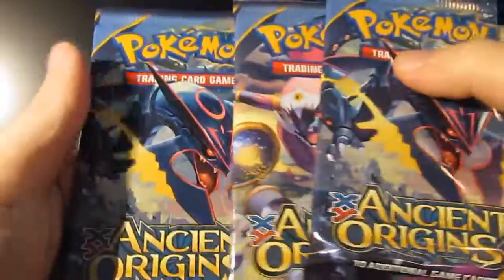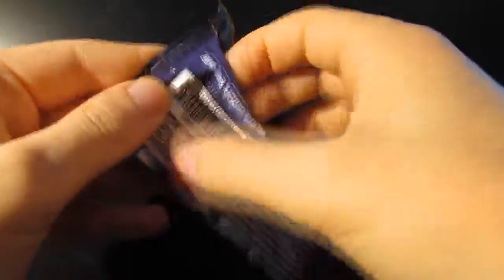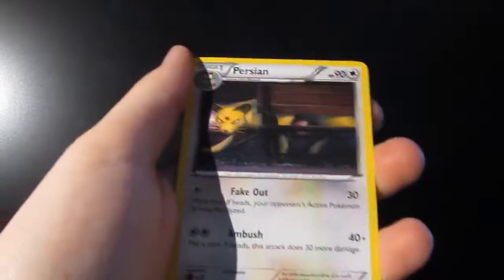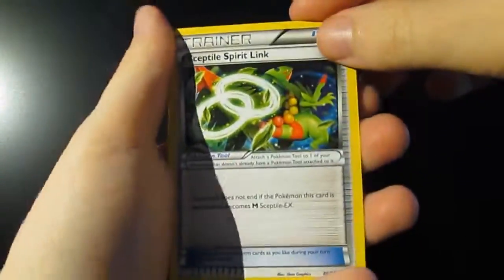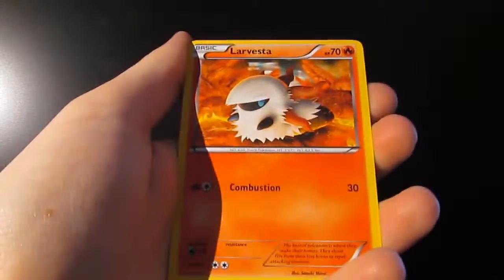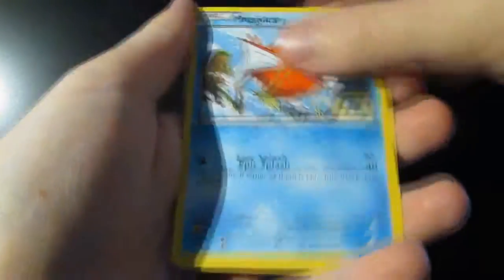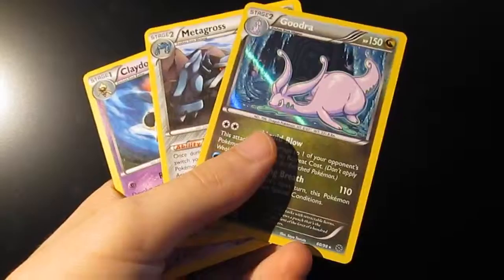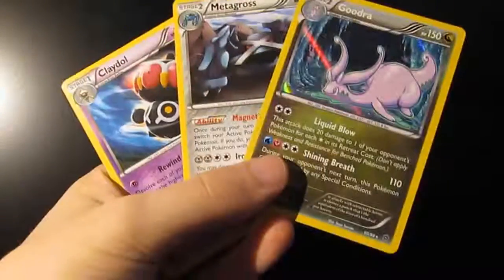Pokemon TCG Pack Opening - Ancient Origins10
Come join as we open more Ancient Origins and we get down and dirty with this pack opening

Unlucky count: 1

Music made and created by Jason Shaw @ audionautix.com